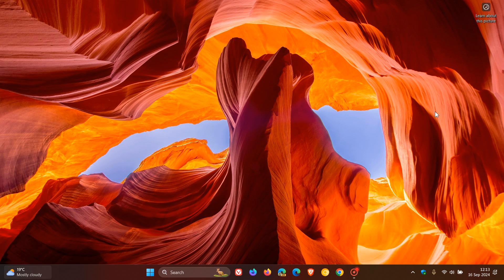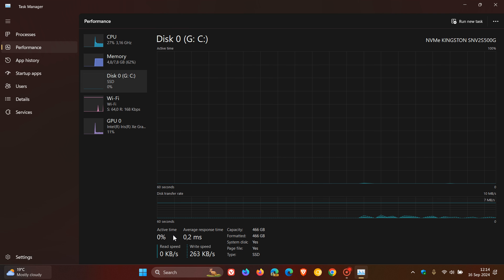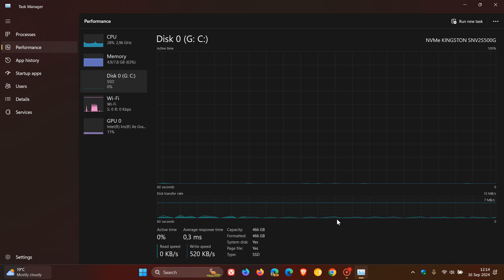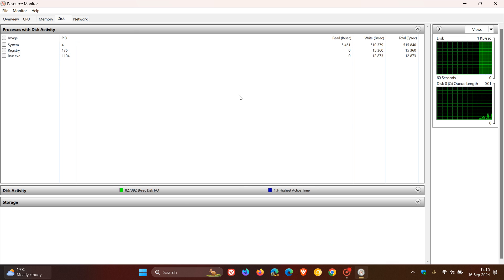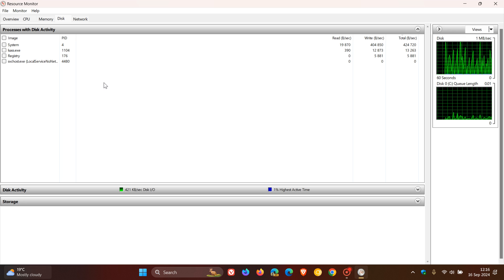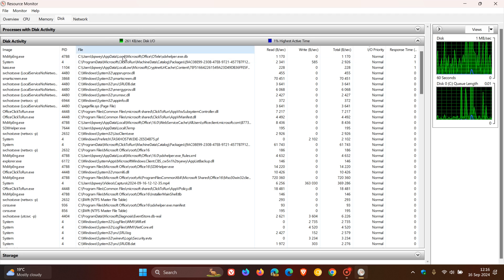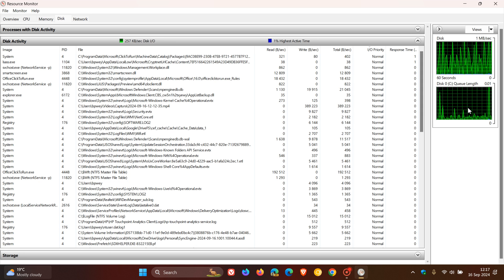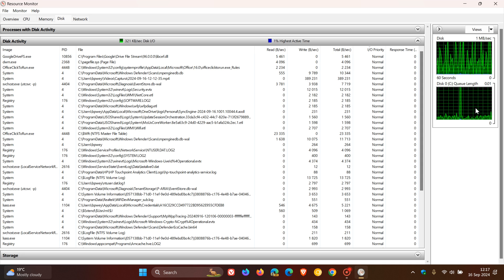How to Check Your Drive Activity And Performance on Windows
If you want to check the drive activity to understand the performance or if you have to troubleshoot storage-related issues, you can use the Task Manager and Resource Monitor to view transfer rates, response times, and other information in real-time